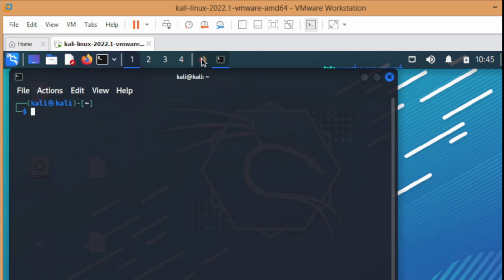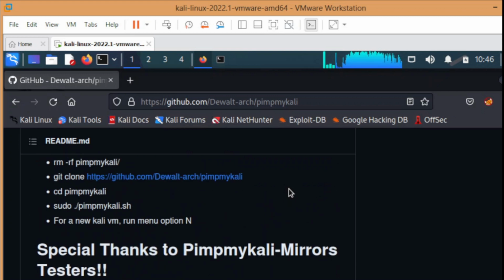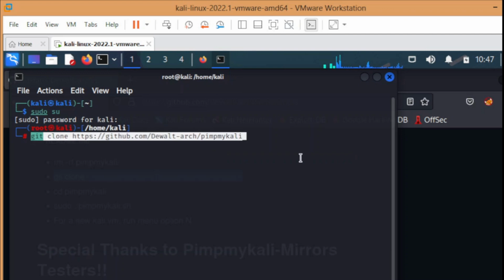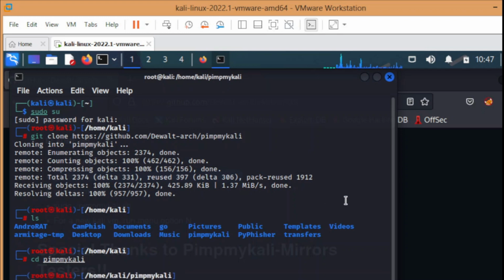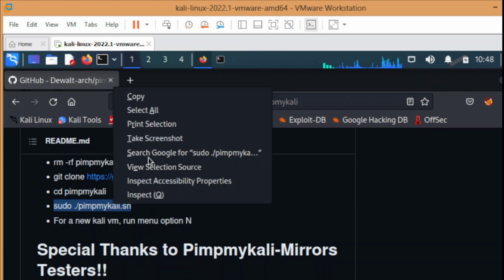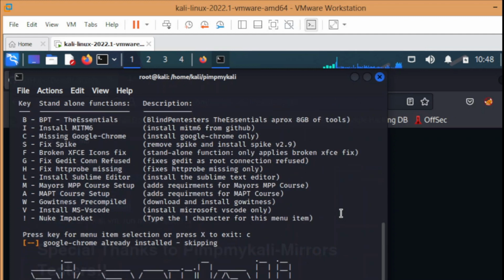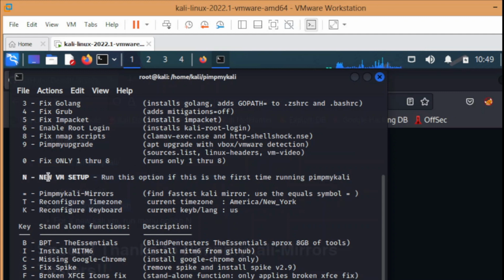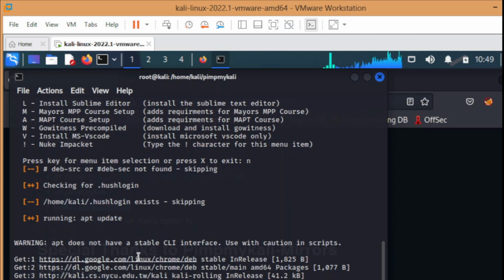Fix Broken Dependencies and Error Messages in Kali Linux -| PIMPMYKALI | impacket fix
Description:
Are you struggling with broken dependencies and error messages in Kali Linux? In this video, we'll show you an easy and effective way to troubleshoot and fix these issues.
Kali Linux is a powerful tool for penetration testing, but it can be frustrating when you encounter error messages and broken dependencies. This video will guide you through the troubleshooting process to help you fix these issues quickly.
Don't let broken dependencies and error messages slow you down in Kali Linux. Watch this video to learn how to diagnose and solve these issues, so you can focus on what really matters - your work.

Note: you just have to choose N , and everything will be fixed automatically.

impacket fix
python fix